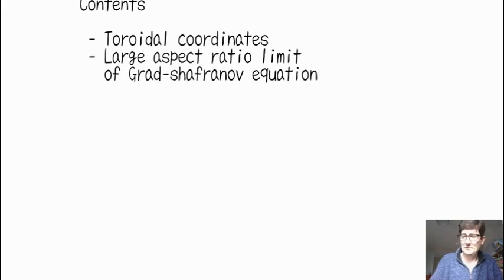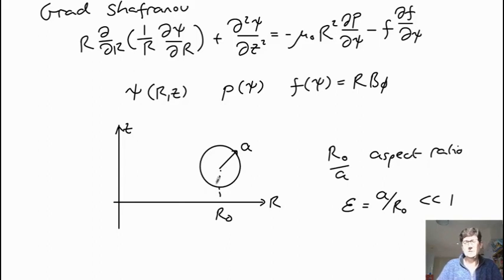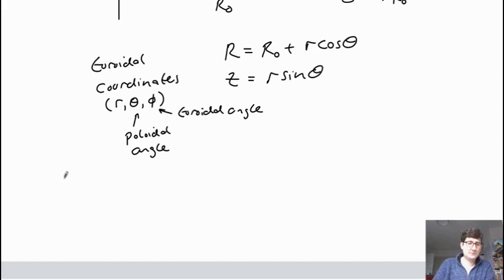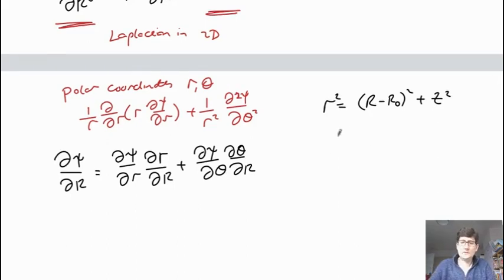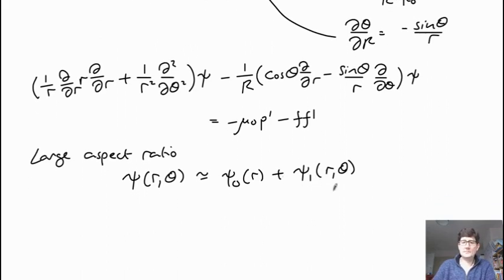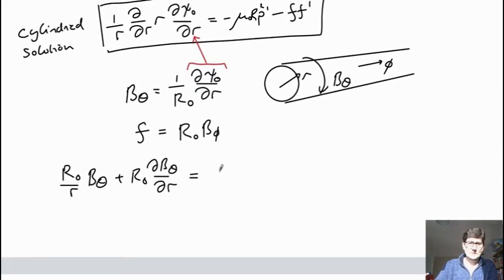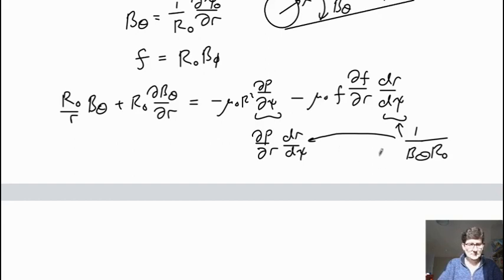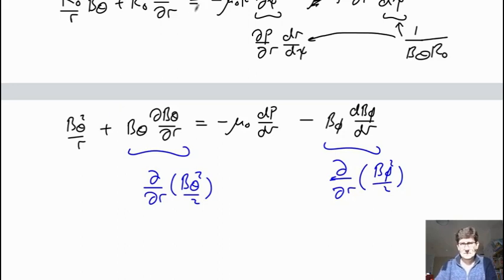Plasma fluid theory(MHD) - Prof. Ben Dudson. 9a large aspect ratio